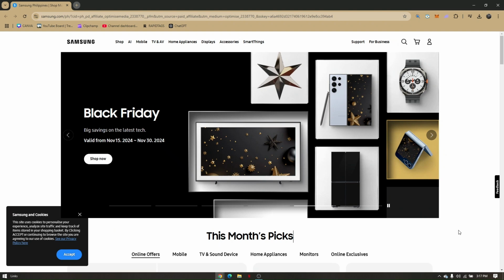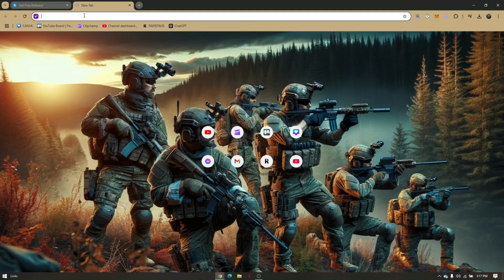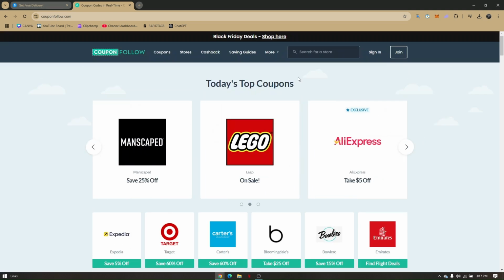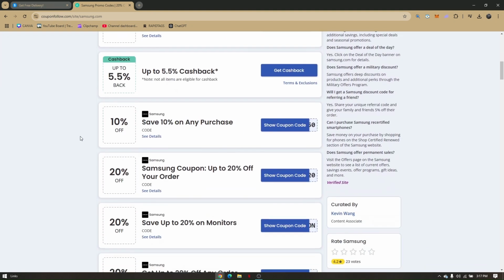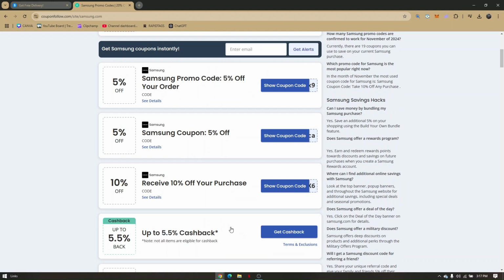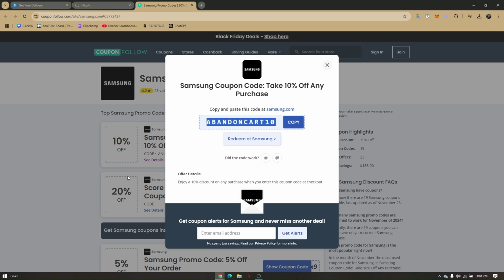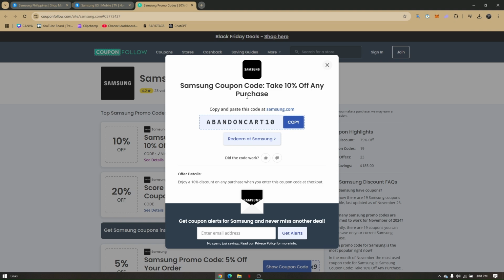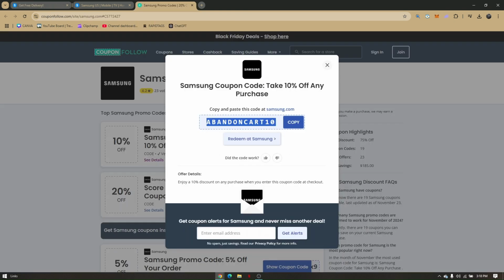HOW TO FIND BEST SAMSUNG DISCOUNT CODE (2026)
In this video, I am going to show you how to find the best Samsung discount code in 2026. Follow this full guide to uncover exclusive promo codes, deals, and special offers for Samsung products. I will share tips on checking Samsung's official website, exploring trusted coupon platforms, and taking advantage of seasonal sales.

0:00 INTRO
0:05 TUTORIAL